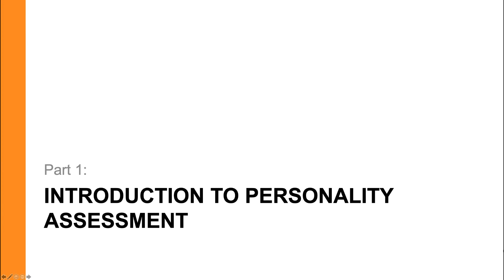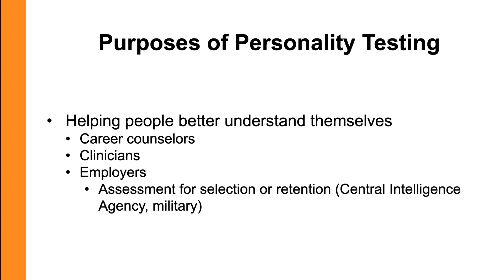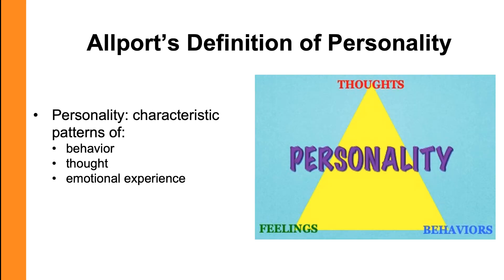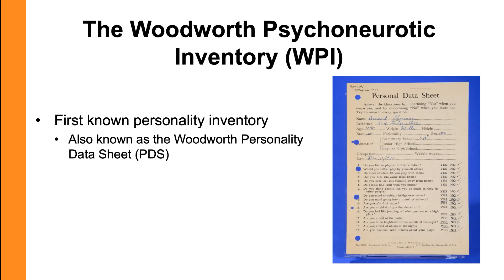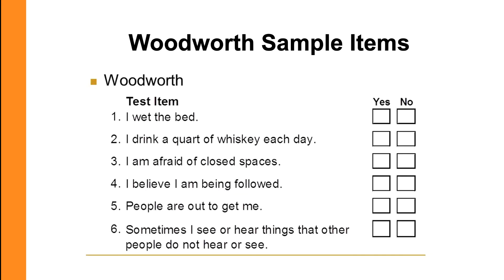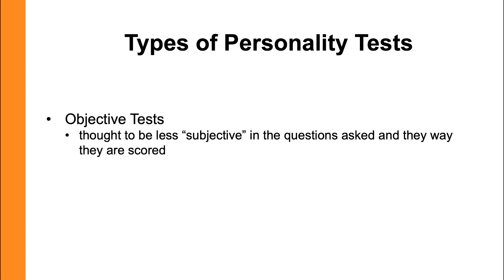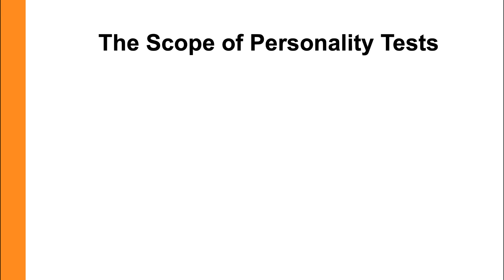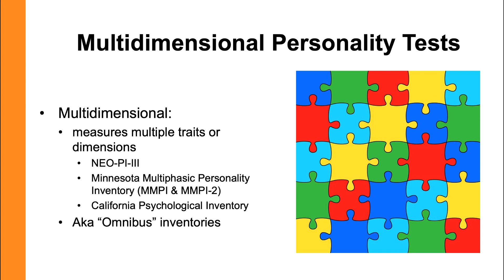Personality Assessment: Introduction to Personality Assessment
Personality Assessment Part 1: Introduction to Personality Assessment of Dr. Isom's Psych 154: Personality Psychology Lectures.